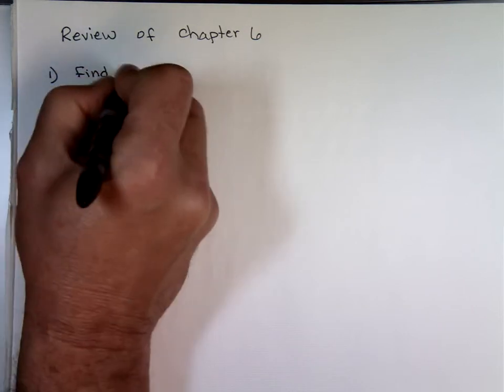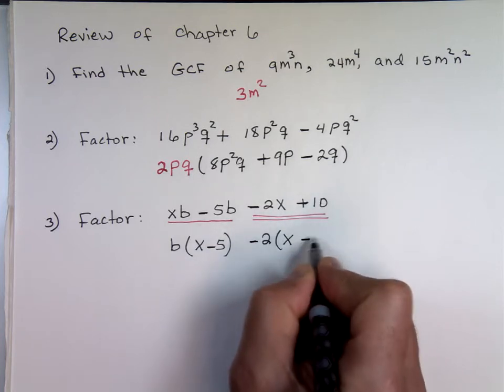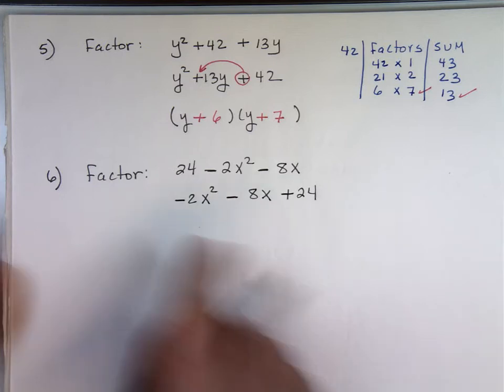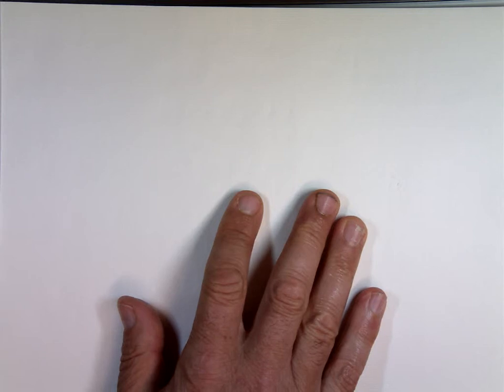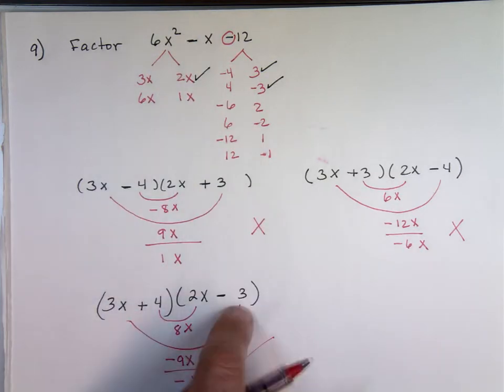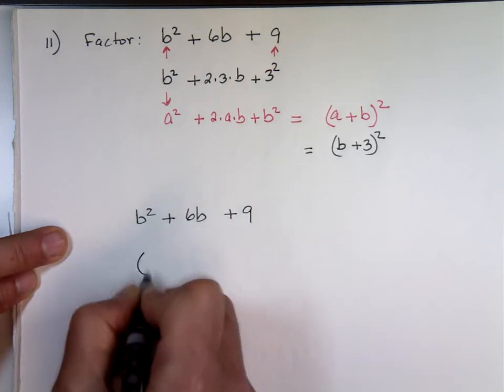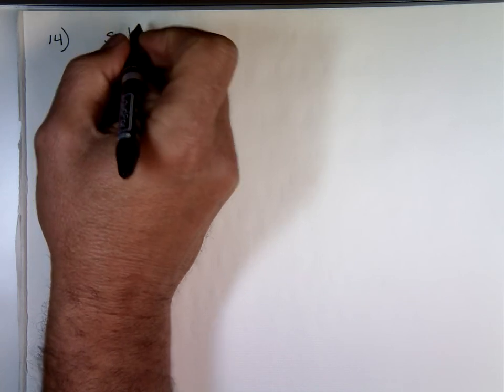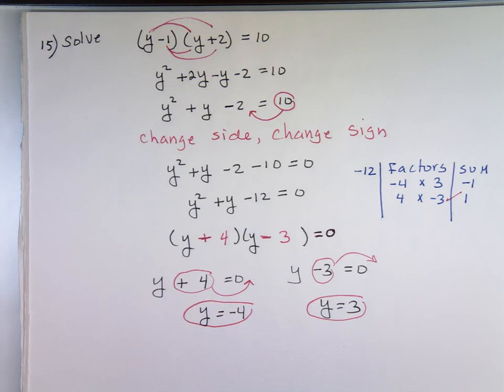Chapter 6 - Review